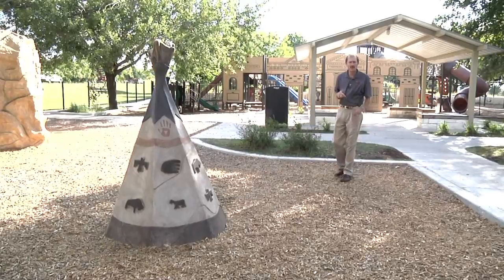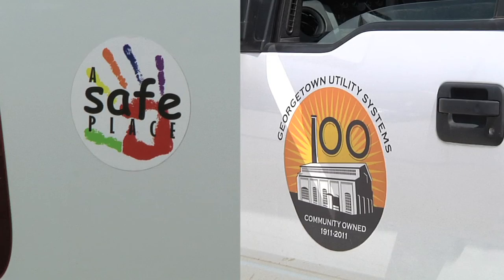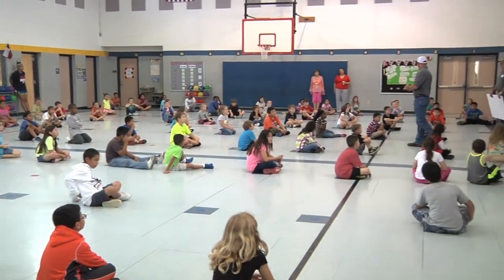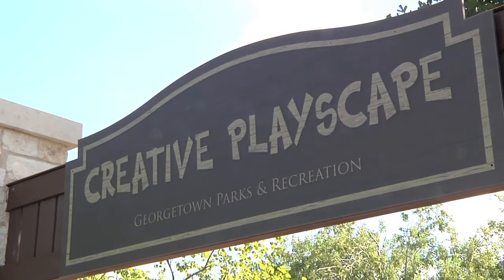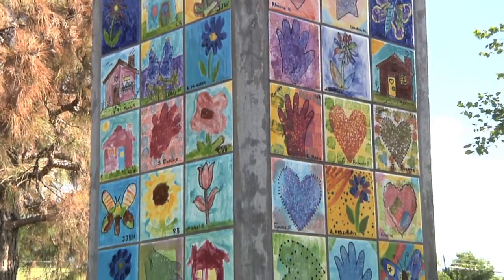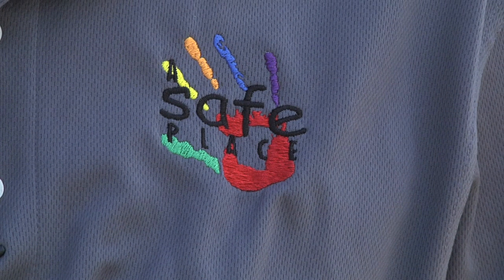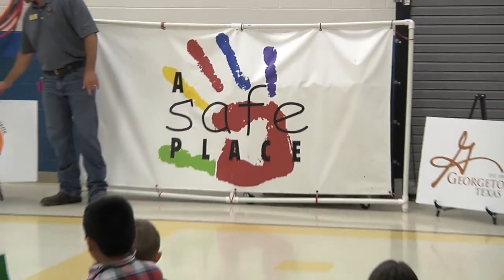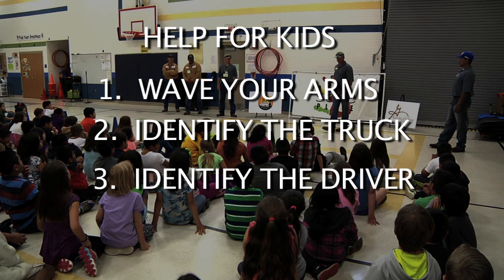Georgetown Texas Safeplace Program overview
Safeplace was developed in Georgetown, TX to use utility crews as a backup should children need help while they are alone in the community.  The crews are trained to contact their dispatchers to get police and EMS help.  This video explains the process.